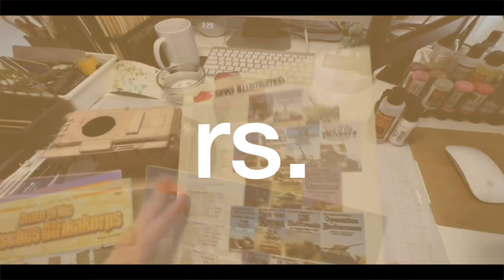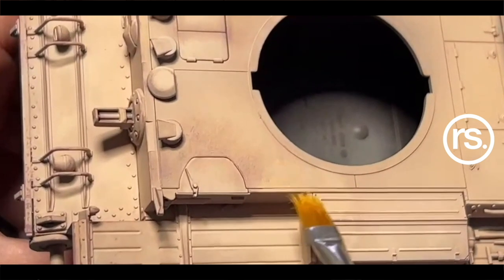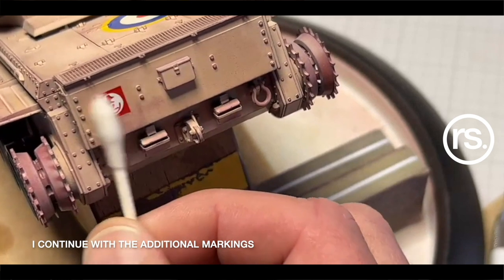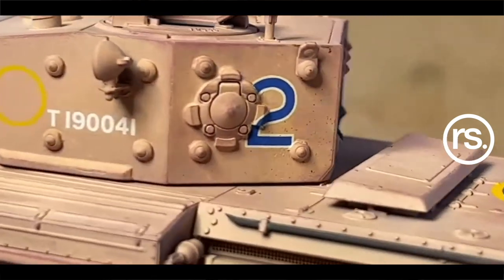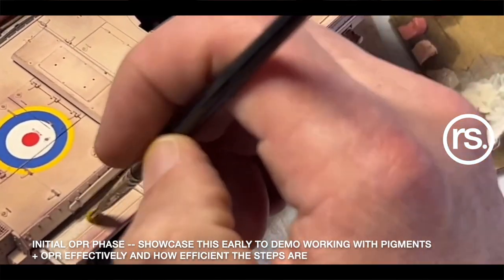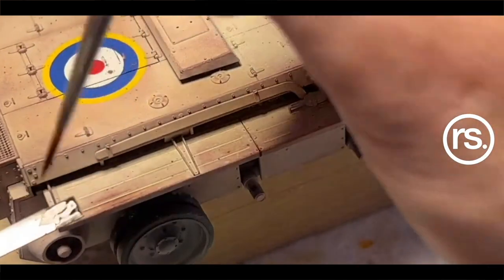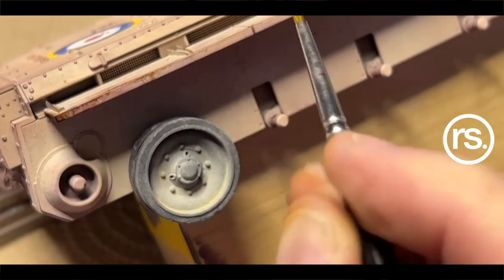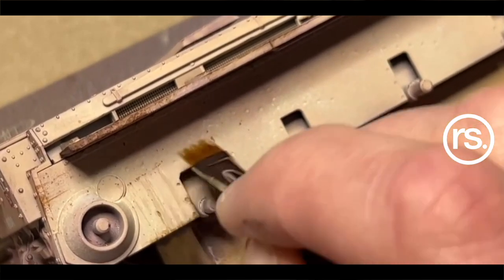Desert Rat Cromwell Pt1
This is an edited video from multi-YouTube Live Streams focused on the What-if project 1/35 Tamiya Cromwell in hypothetical desert scheme.

*Click the Playlist tab to see all the videos on the Desert Rat Cromwell.

Main brush:
9020 Series, Golden Taklon Ultra Round #2 (5-6x recommended)

Blending brushes:
9400 Series, Golden Taklon Angular Shader - 1/8 size
9120 Series, Golden Taklon Flat Grass Comb - 1/8 & 1/4 sizes
Additional recommended brushes:
5/0 Spotter, #2 Filbert, #2 Shader, #0 Chisel Blender, 10/0 Liner

OIL PAINTS ~ Gamblin 1980 Series
Titanium White & Buff
Olive Green
Neutral Grey
Payne's Grey
Van Dyke Brown
Transparent Red Oxide & Yellow Ochre
Chromium Oxide Green
Prussian Blue
Lamp Black
Gamsol Thinner (Odorless mineral spirits)

Paper Towel (white to see colors used)
Hair Dryer (low heat setting)

MUSIC LICENSE ~
Music from Uppbeat (free for Creators!)